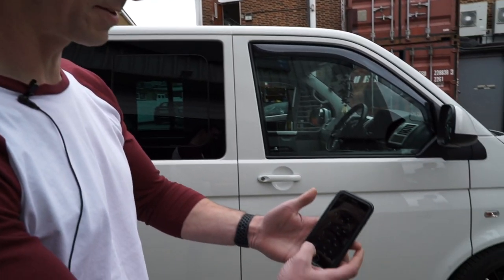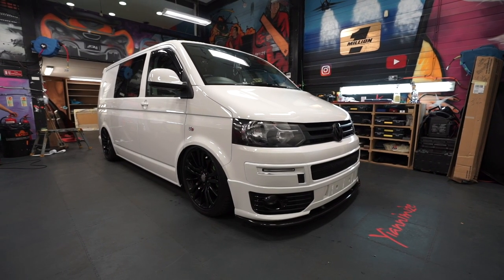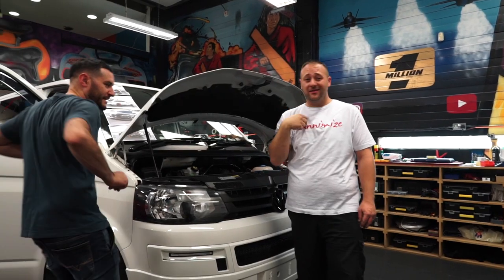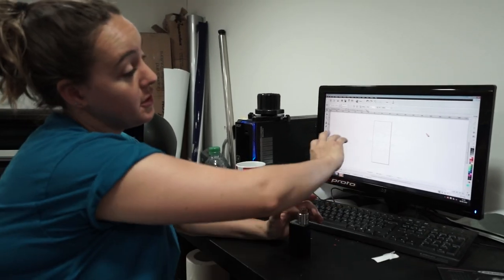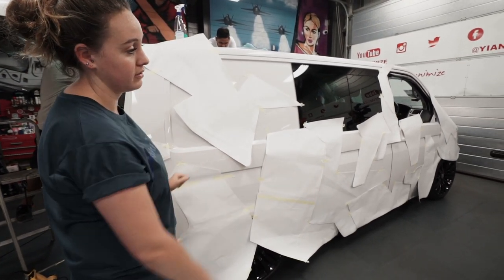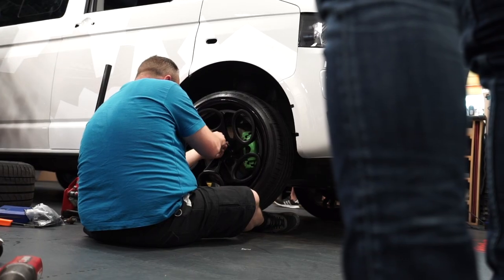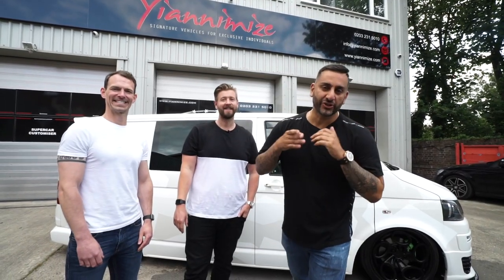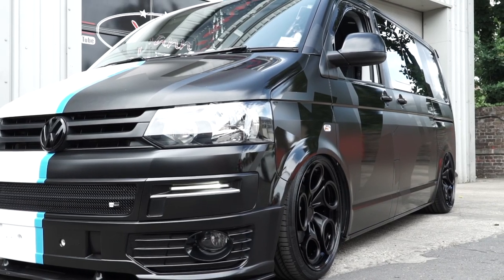VW Transporter Van wrapped Half Black Camo, Half White Camo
This is the Juicy Details Volkswagon VW Transporter T5 on Air Ride controlled by the iPhone app! When you go into business with someone else it only makes sense that you split the wrap down the middle based on which side you sit! haha

Charlie has gone for a more stealth Black Camo with multiple black vinyls while Jay went with the arctic White man van Camo and the Juicy Details Blue strip down the middle!